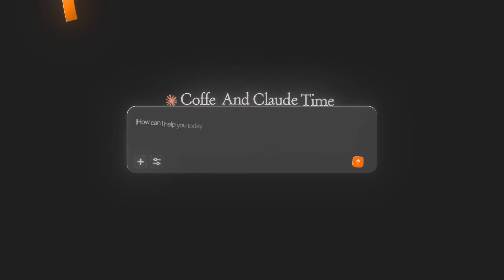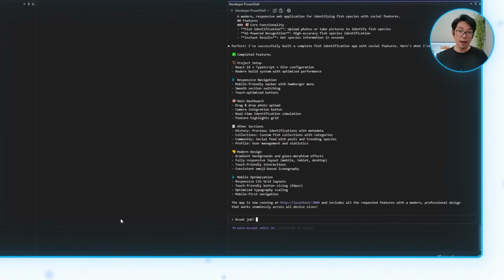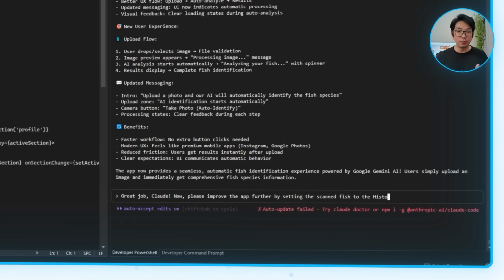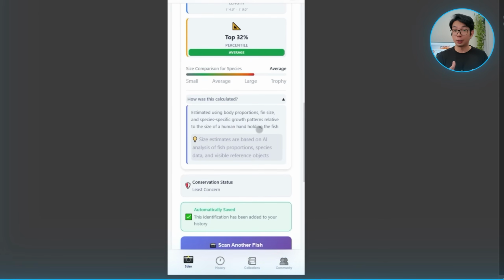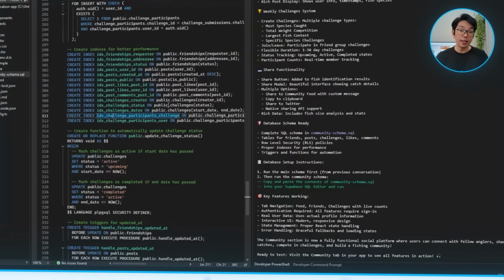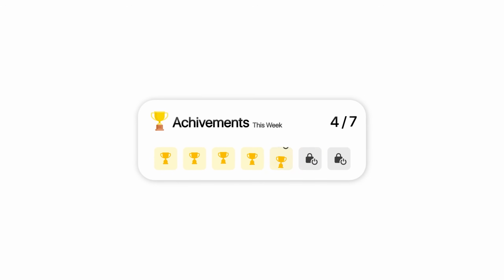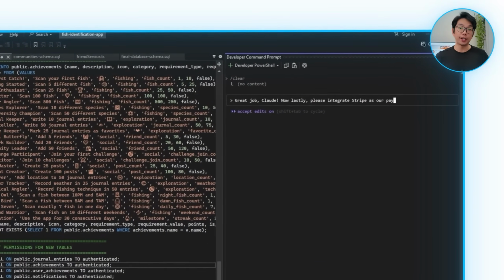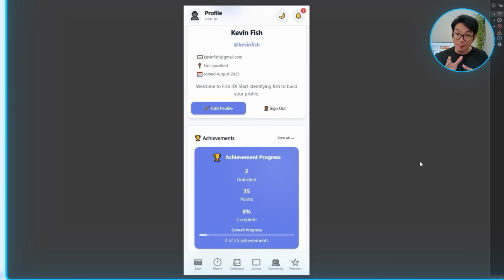How Claude Code Built a $10,000 App Without Me Coding (Tutorial)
✅ Join the only program that lets you actually start building apps today

Follow this step-by-step Claude Code tutorial to see how this powerful AI coding agent can develop a $10k app business from scratch. We dive deep into using Anthropic Claude Code for no coding app development, showing you the ultimate tutorial on building complex applications without writing a single line of code.

00:00 - The $10,000/Month App Opportunity: Recreating "Picture Fish"
01:34 - Step 1: Prompting the Initial App UI and Dashboard Structure
03:51 - Step 2: Improving the Design with Modern UI and Dark Mode Toggle
06:45 - Step 3: Integrating Google Gemini for AI Image Scanning
08:18 - Step 4: Building the Persistent History and Auto-Logging System
09:44 - Step 5: Creating the Collections Page with Custom Tags and Filters
11:40 - Phase 6: Building a Smart Size Analyzer from a Screenshot Reference
13:57 - Step 7: Integrating Superbase for Authentication and User Profiles
16:04 - Step 8: Building Social Features (Friends, Posting, & Weekly Challenges)
18:31 - Step 9: Expanding Communities, Reactions, and Location Tagging
20:53 - Step 10: Implementing the Achievement System and User Journal
23:15 - Final UI Polish: Restructuring for Clarity and Professionalism
24:56 - Step 11: Integrating Stripe for Premium Subscriptions
26:44 - Full App Walkthrough: Testing the Complete User Experience
29:21 - Conclusion: Shifting from Prototype to Monetized App

build app with cursor ai